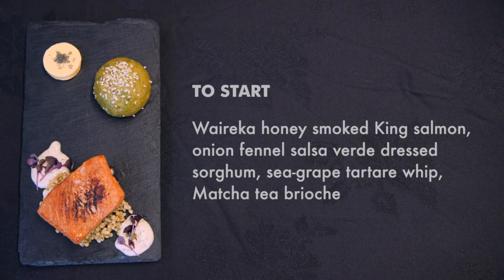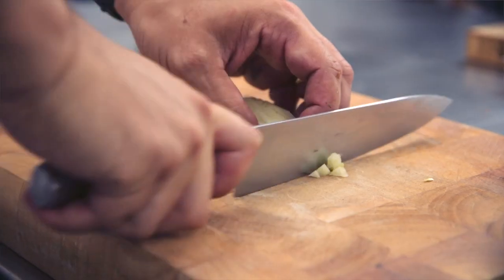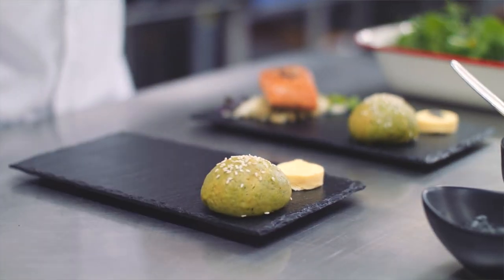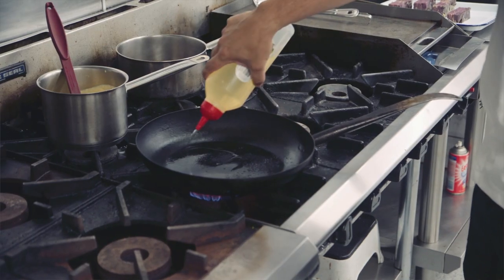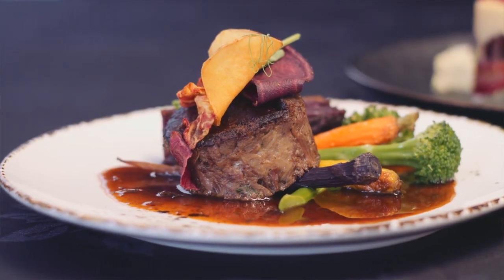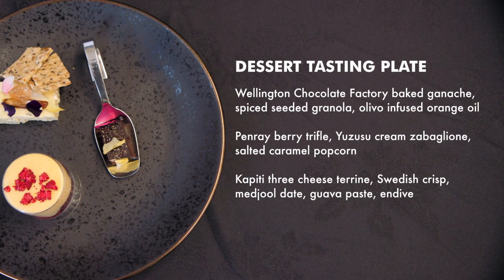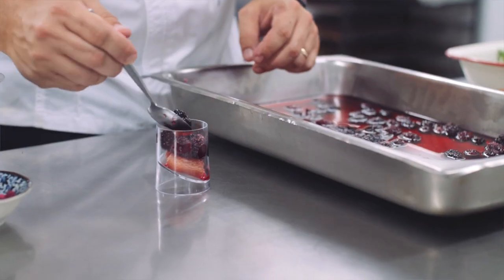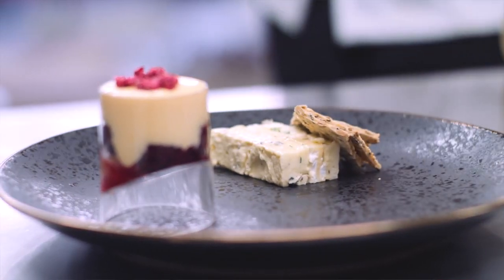2019 WOW VIP Table Experience | Menu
As an all-encompassing client-hosting opportunity or to celebrate a special occasion, we invite you to enjoy the ultimate World of WearableArt Awards Show experience at a VIP Table.

VIP Tables offer the full evening package whilst being seated closest to the action. Upon arrival guests receive a welcome drink, before enjoying a pre-show three-course gourmet meal, including a selection of refreshments and a 2019 World of WearableArt Awards Show Souvenir Programme for each guest.